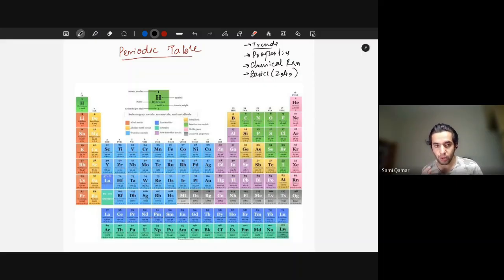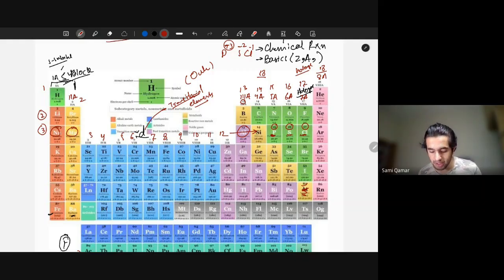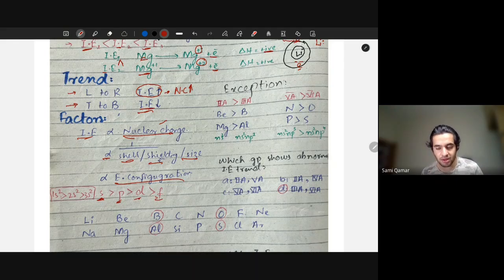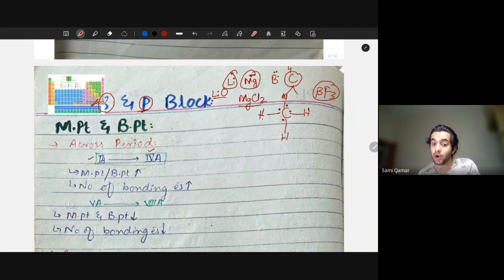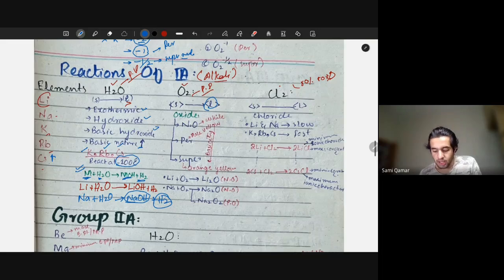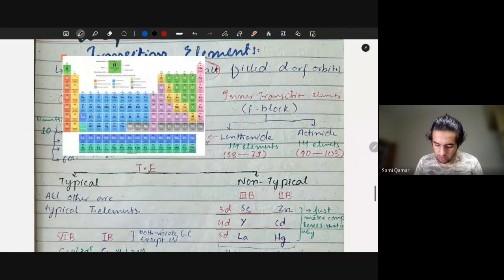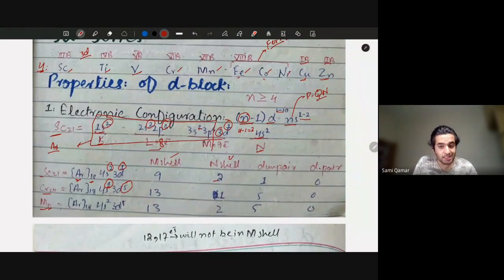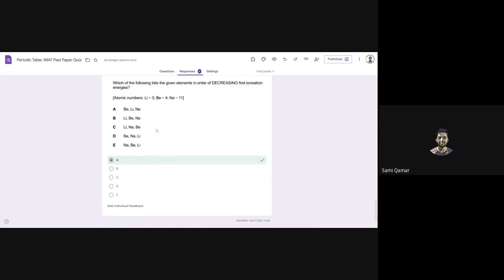IMAT Chemistry: Periodic Table and its Trends - IMAT Chemistry Lecture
In this IMAT Chemistry lecture, we cover periods, groups, and their key chemical and physical properties. Understand metals vs non-metals, alkali and alkaline earth metals, transition elements, halogens, and noble gases, all explained simply for your IMAT exam preparation.

WHO AM I:
I’m Sami. I appeared in IMAT 2023 and got 46.2 marks. On this channel, we explore strategies and tools that help students become more productive in their studies. Nowadays, I'm trying to make legitimate videos about IMAT stuff! I have shared IMAT: Second Brain, which I created in NOTION.